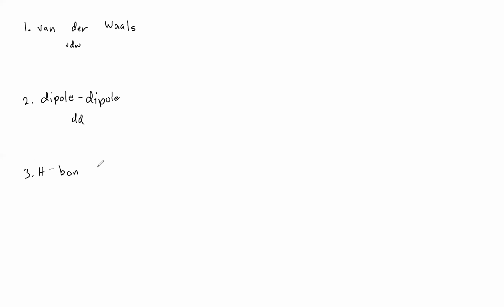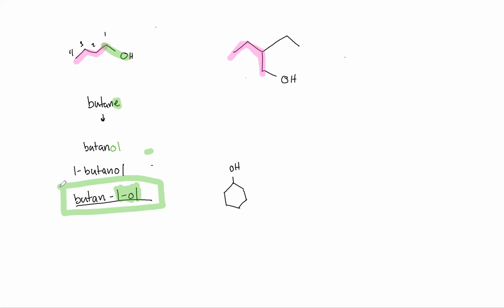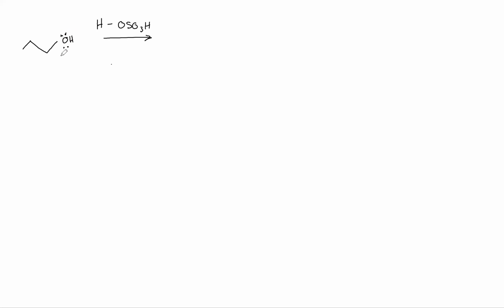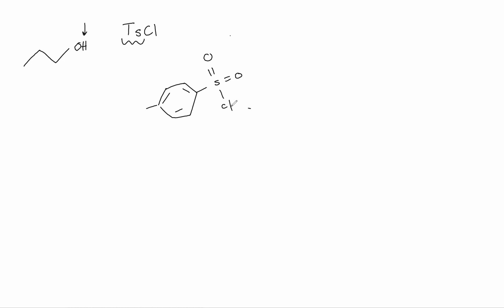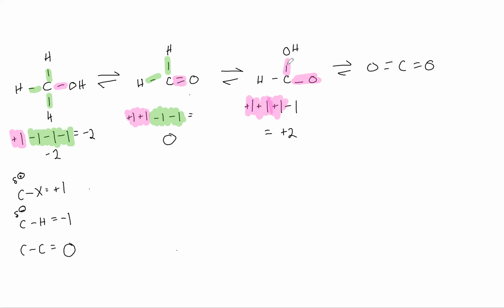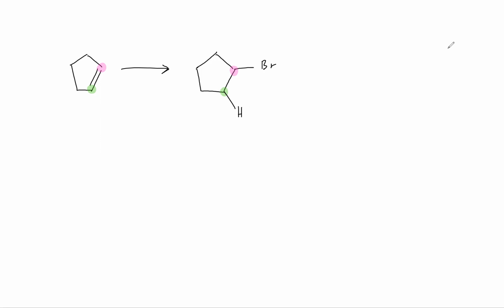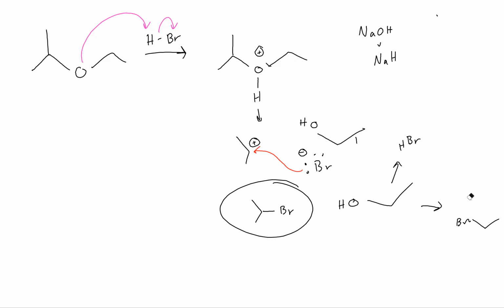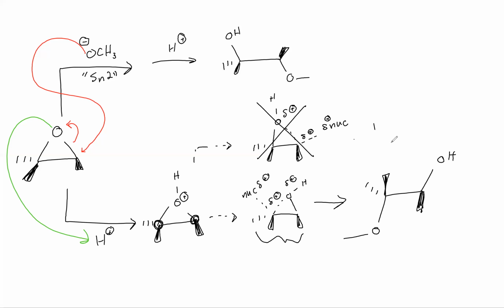Exam 6 Review